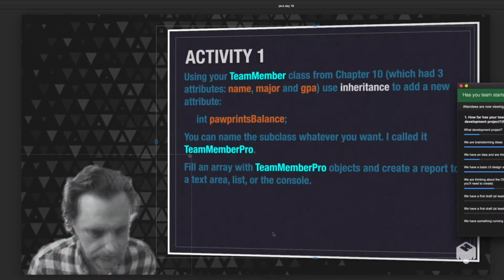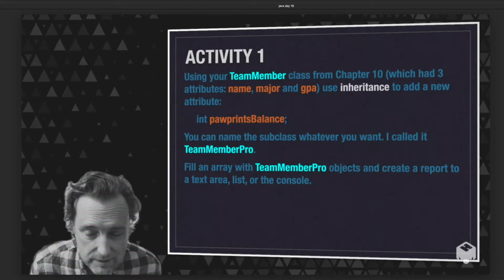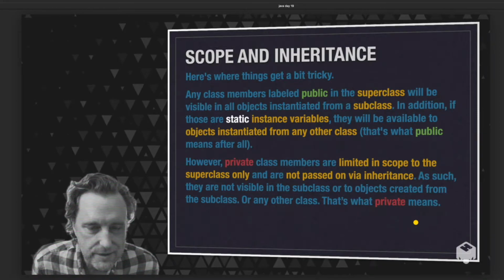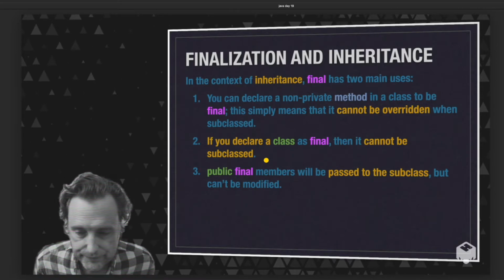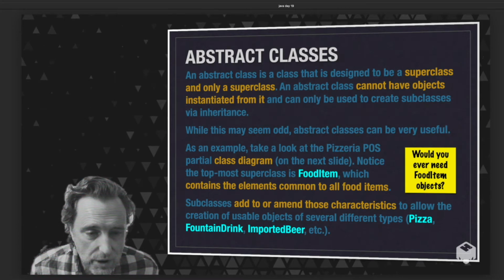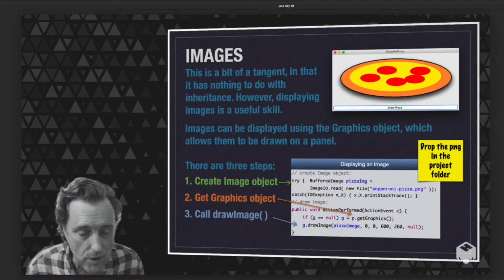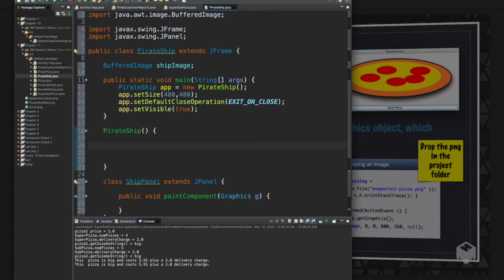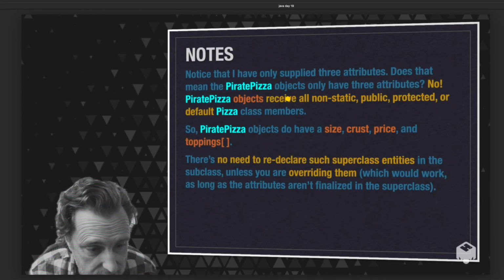Java Day 20 11-10-2020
This video is about Day 20 -- we come within mere minutes of finishing Chapter 11!

0:00 Intro
0:40 Mobile App Demonstration
7:00 Project Poll Results
7:47 Activity 1 (TeamMemberPro) Recap
9:16 Pirate Pizza Subclass
9:44 Pirate Pizza UML
10:50 Pirate Pizza Overriding
11:58 Why Override toString()?
12:31 super Keyword
15:12 Polymorphism
17:15 Scope & Inheritance
17:52 public
18:28 private
19:35 In Between public & private
21:29 protected
22:38 final Keyword
24:59 Scope, Inheritance, & Access Modifiers Recap
26:28 SuperPizza and SubPizza Example
30:16 SuperSubPizza Example
32:12 Abstract Classes
35:28 FoodItem Example
38:43 Why Is FoodItem an Abstract Class?
40:51 Images
45:39 Where Should You Put the Image?
46:50 Activity 2
47:22 Activity 2 in Eclipse
48:10 Setting Up PirateShip class
49:22 Setting Up ShipPanel class
49:59 Loading an Image
51:35 How to Fix the Image Error
52:19 Displaying an Image
53:20 Adding UI
53:58 Displaying Image Continued
54:49 Preview for Next Time/Wrap Up